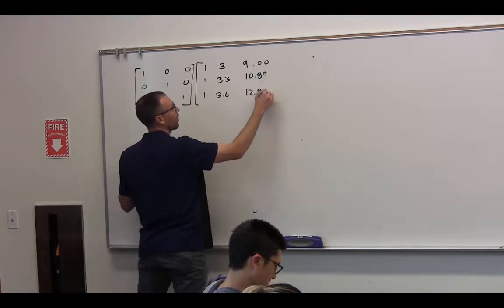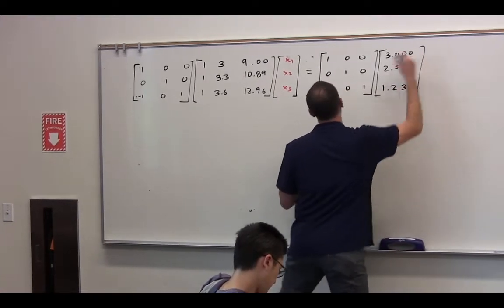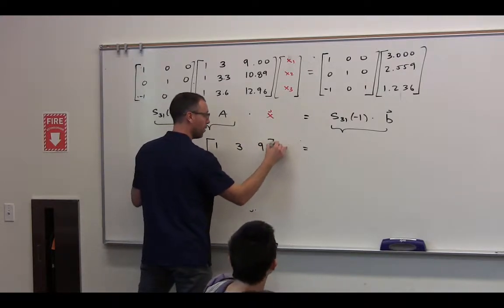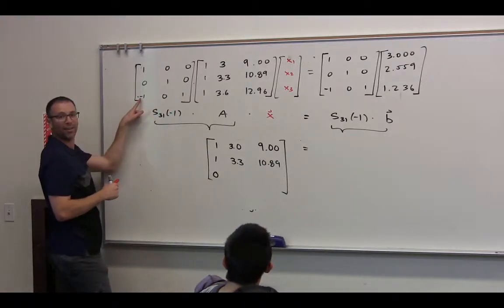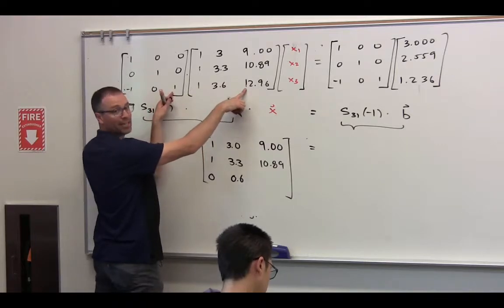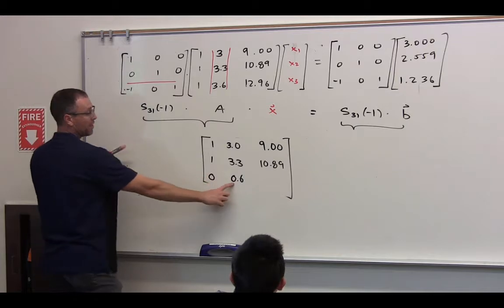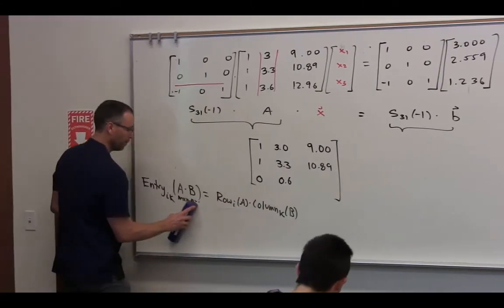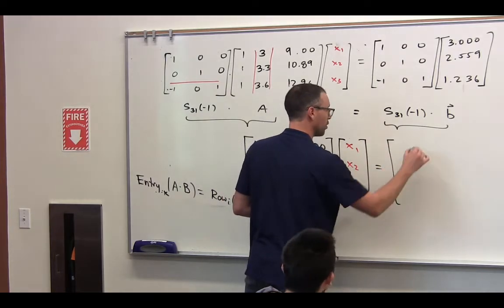Applied Linear Algebra, Lesson 12, Video 12: Transform 3 by 3 to uppertriangular with first shear